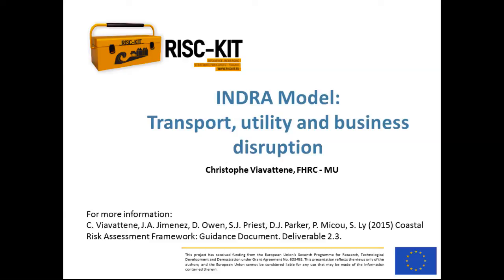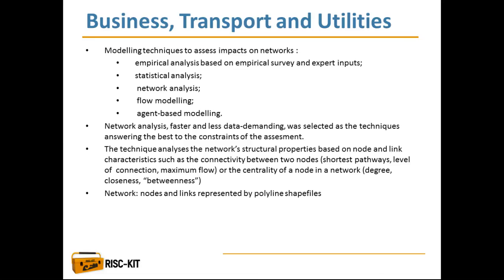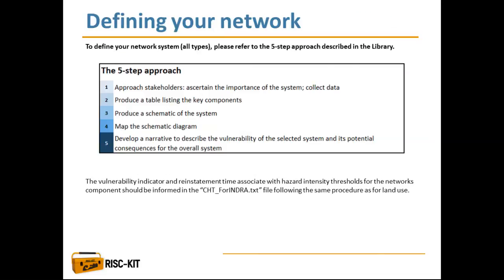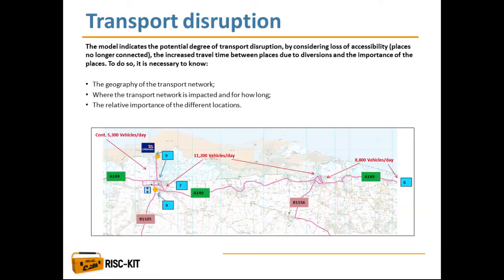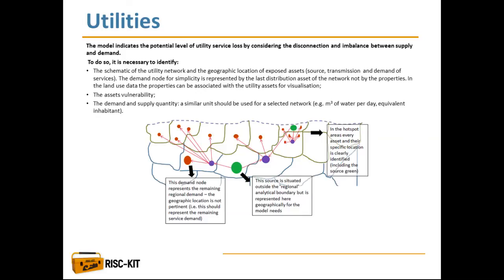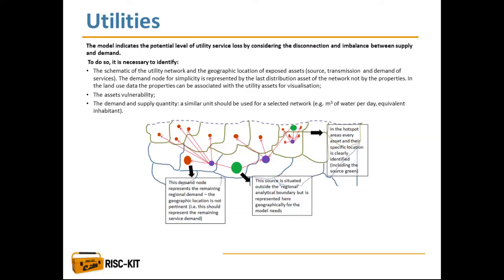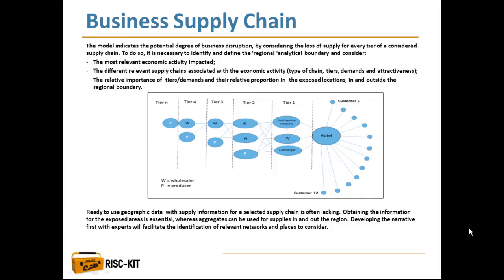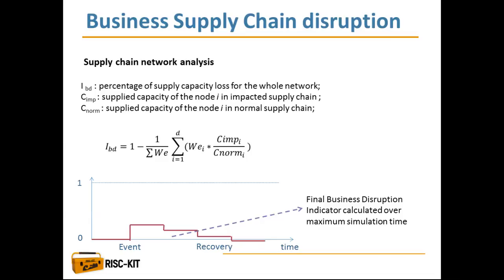RISC-KIT CRAF - Lecture 6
INDRA for assessing network disruption

Christophe Viavattene,
University, United Kingdom.